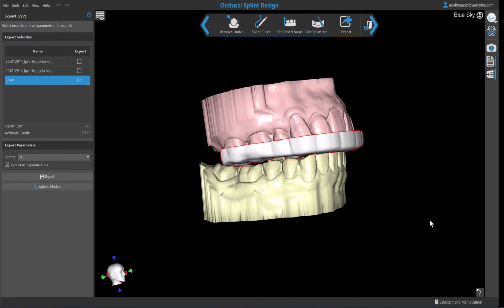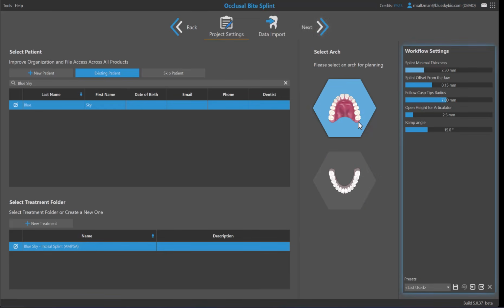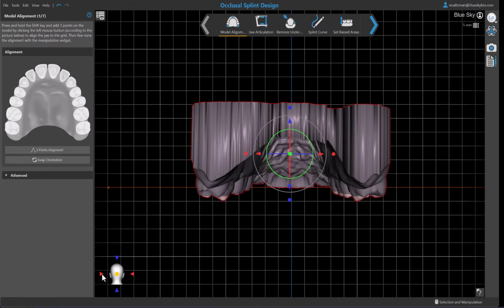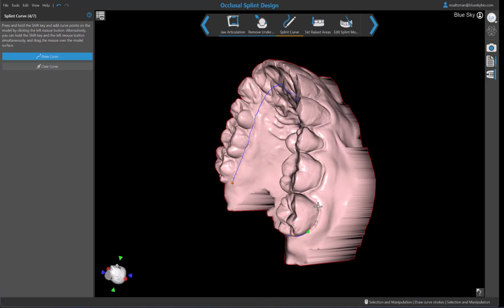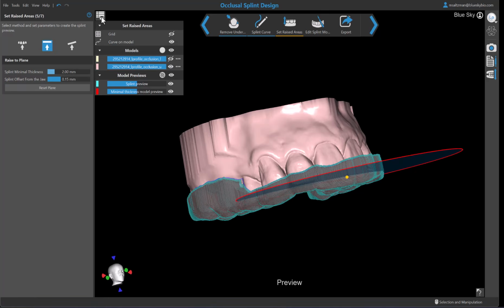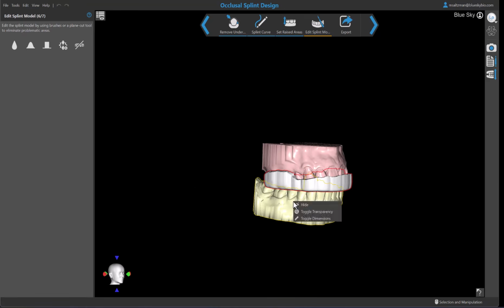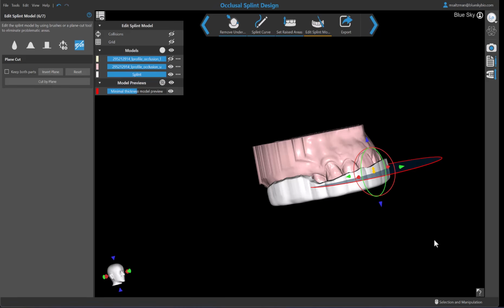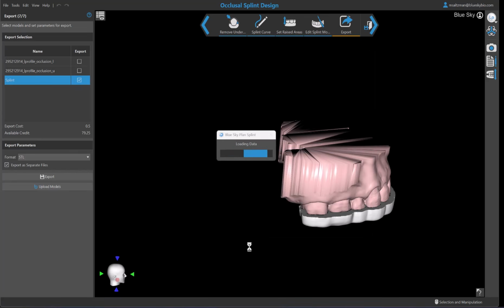BSP V5.0 Design and Print Flat Plane Occlusal Splints in Minutes!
Design a custom flat plane occlusal splint from scratch — completely free —  using BlueSkyPlan's built-in Occlusal Bite Splint module. In this step-by-step walkthrough, we go from patient setup to print-ready STL in under 12 minutes. Export for a few dollars after confirming design.

🦷 What you'll learn:
If you're already scanning in-house, this workflow costs you nothing extra —
and gives you full control over splint thickness, occlusal plane angle,
ramp geometry, and export quality.

⏱️ CHAPTERS

0:00 — Intro: What We're Building & Why
0:45 — Project Setup: Patient File + Arch Selection
1:30 — Workflow Settings: Thickness, Offset, Cusp Radius & Ramp Angle
2:45 — Data Import: Loading Maxilla & Mandible Optical Scans
4:00 — Jaw Articulation: Aligning the Models
5:15 — Splint Curve: Drawing the Boundary on the Arch
6:45 — Remove Undercuts: Cleaning the Model for Print
7:30 — Set Raised Areas: Defining the Flat Occlusal Plane (3.5mm)
9:00 — Edit Splint Morphology: Fine-Tuning the Fit
10:15 — Export: STL Output for Your Printer
11:30 — Recap & Next Steps

🆓 BlueSkyPlan is 100% free to download and design.
👉 Get it at: BlueSkyPlan.com